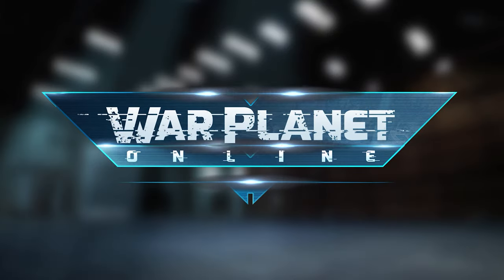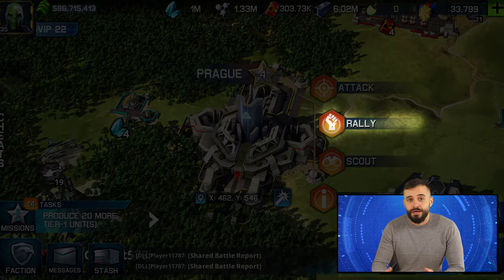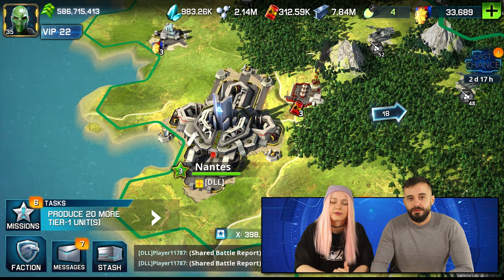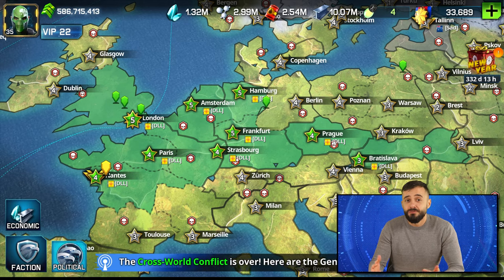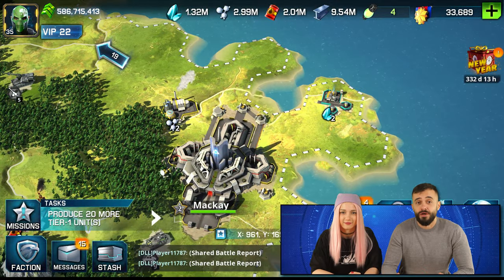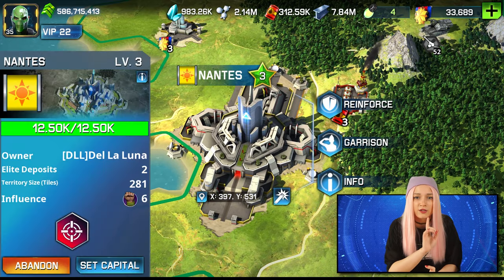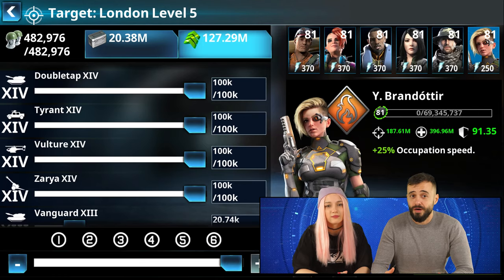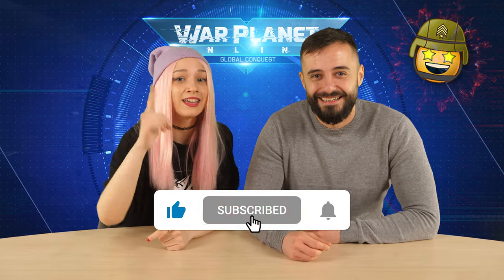Capitals Confidential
War Planet Online is an MMO strategy military mobile game in which you can rule the world.

Create and Lead your massive army to dominate everyone on a real-world map. Build your own base to form the backbone of your defence and survive your enemies’ assault. Produce troops, tanks, fighters, helicopters, and other vicious weapons of modern warfare. Craft and upgrade multiple offensive and defensive items that makes you more powerful and enrich your strategic opportunities

Join or create an alliance with other players and fight against factions from your world or from other realms in a multiverse war.

March your army to conquer and dominate the planet in the MMO multiplayer military game universe of WPO.

Dominate nations and launch global warfare, using real-time strategy to command and conquer.

About War Planet Online:

When the entire world is at war, bold generals rise to the challenge by bringing out the big guns. Take action in the most exciting MMO real-time strategy game!

Build your own base to form the backbone of your defence and to survive your enemies’ assault. Then stockpile troops, tanks, helicopters, and other weapons of modern warfare and march your army across a real-world map, unlike any other multiplayer military game you’ve seen.

Form an alliance with other players to expand your battle capabilities, and launch a global assault using intricate, real-time strategy to command and conquer.

**GAME FEATURES**

AN EXPANSIVE WORLD
► Play with thousands of RTS players from around the world that can become members of your alliance or the next target of your guns.
► Talk with friends and foes alike in the Global Chat as you plot your real-time strategy.
► Discover key cities across the map that grant unique bonuses to their controlling alliance.

CUSTOM DESTRUCTION
► Order the construction of base buildings for defence and production.
► Amass a fully battle-ready army by combining your troops, tanks, artillery guns and air support for your own style of modern warfare.
► Recruit the best Commanders you can find to lead your army on each assault, and maximize your power to command and conquer.
► Commander Add-Ons even let you customize your Commanders with powerful new skills and bonuses.
► Conduct research to unlock new technology. Each discovery powers up your battle game plan
► Craft a variety of gear and upgrades for your guns and other tools of modern warfare.

RTS ACTION
► Coordinate with your alliance to call for backup during battle and maximize the destruction of each assault.
► Survive the constant action of a never-ending, real-time, multiplayer strategy game!

RULE THE WORLD
► The World HQ is the heart of the conflict! All players will work together to construct it... while simultaneously vying to control it.
► Vote for a World President or Dictator! Each gets to issue orders that reshape the overall nature of the game's strategy.
► Launch your own Orbital Command, a space station from which alliance leaders can unleash powerful effects across large sections of the global map.

THE EVOLUTION OF WARGAMES
► War is always evolving, and new units and gear for your Commanders are added with every update!
► As your World HQ grows, the world itself changes with it, unlocking new features for all players, and new strategies to learn and master.
► Seasonal events bring fresh new Renegades into the battle for you to march against.

There’s no time to lose, General! Download War Planet Online and join the ultimate MMO strategy game experience.